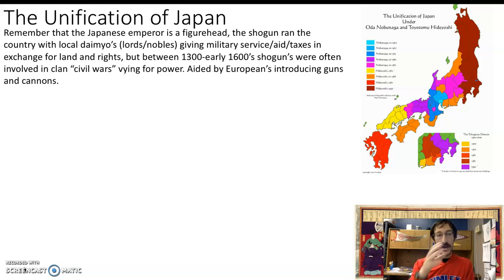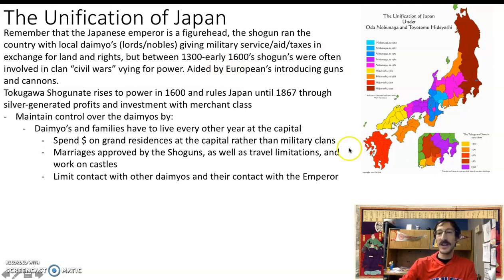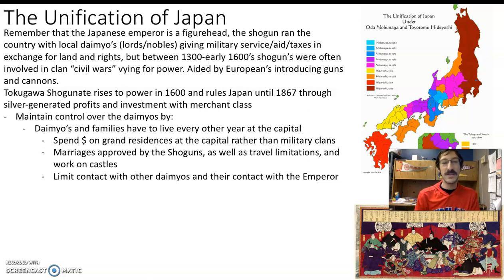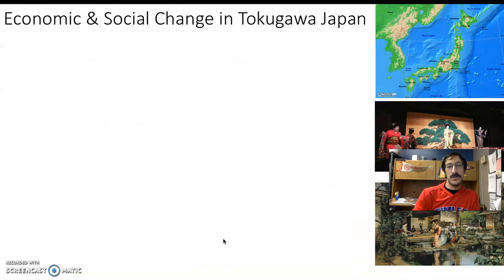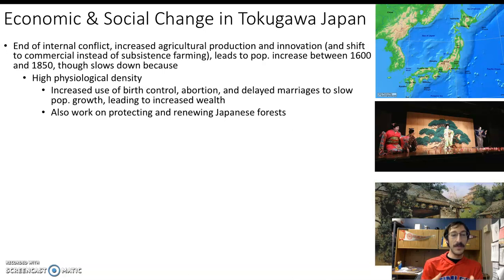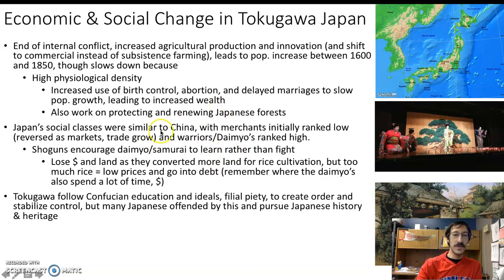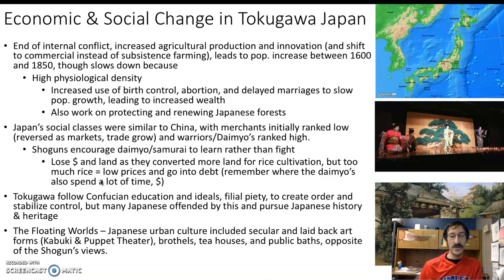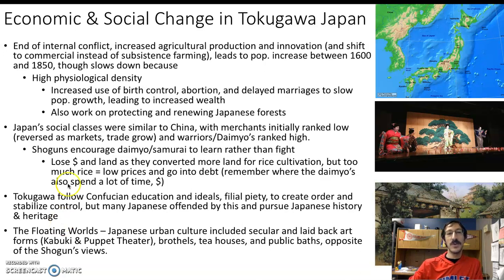Unification and Life in Japan under the Tokugawa Shogunate